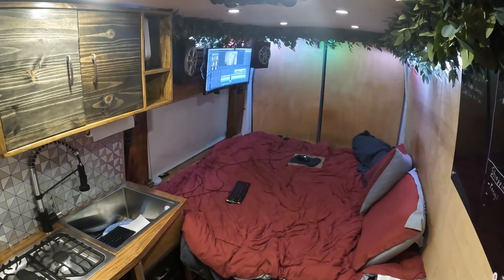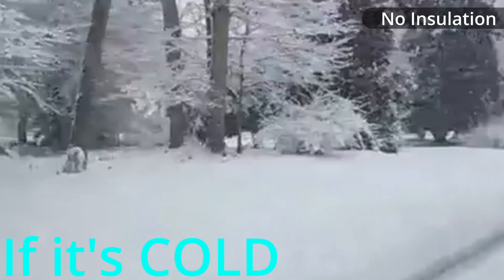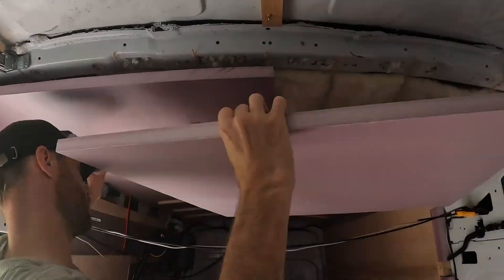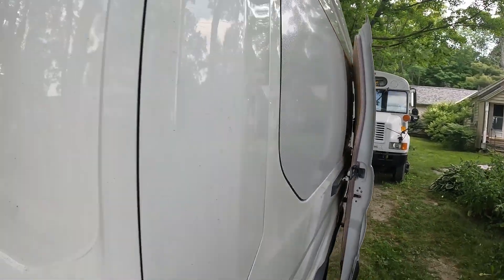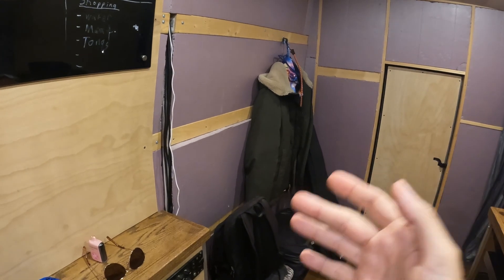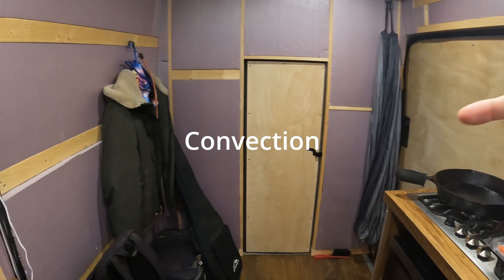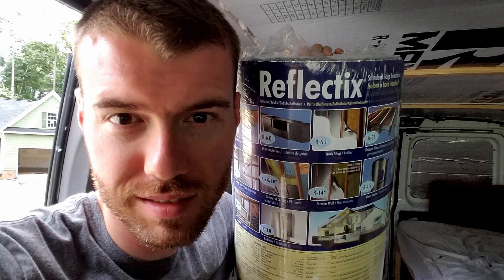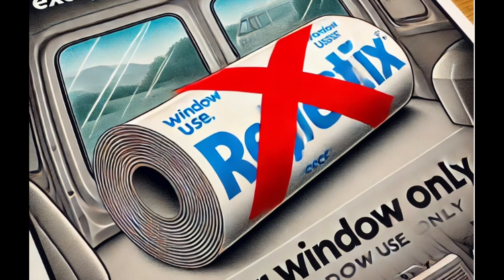Insulation 101: The MOST CRUCIAL Step in Your Van Build (Avoid These Mistakes!)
ALWAYS INSULATE!!! Insulating your van is the most crucial step in your van build, and in this video, I’m going to show you exactly why. In this detailed guide, we dive into the science of insulation and explain how it works to keep you cool in 90-degree weather and warm on 30-degree nights. You’ll learn about the different types of insulation materials, including XPS board and sheep’s wool, and why Reflectix might not be the best choice for your van.

I’ll also break down the three ways heat transfers—conduction, convection, and radiation—and how to effectively block each one to maintain a stable, comfortable temperature inside your van.

🚐 *Van Life Essentials & Recommendations* 🧰
Explore my top picks for van parts and gear to enhance your van life experience. Check out the full list here:

🚐 *Design Your Dream Van in 3D* 🏗️
Looking to plan your van layout? Use this intuitive drag-and-drop software to create your ideal van setup: